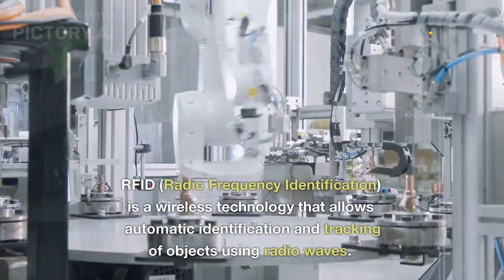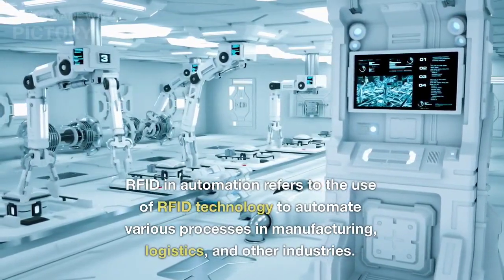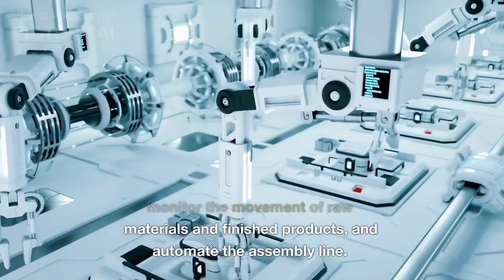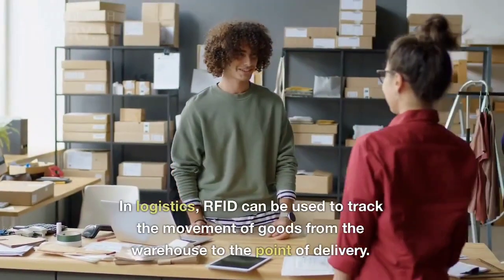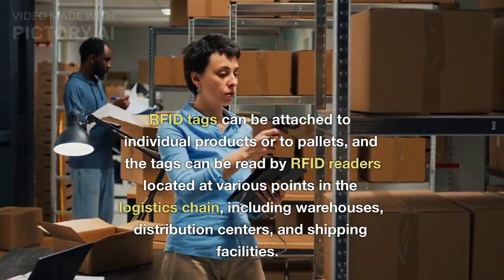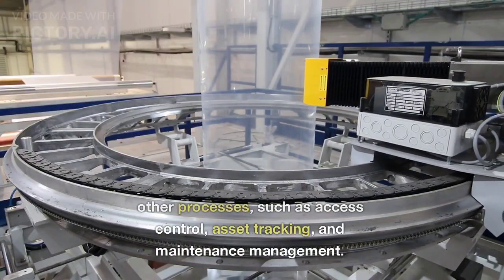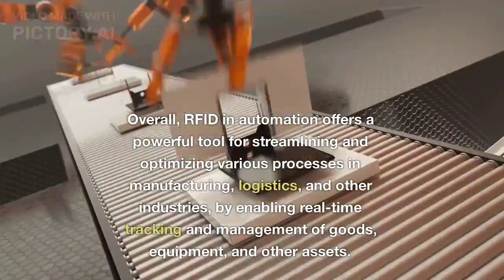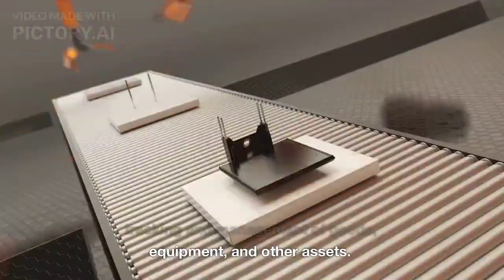"RFID Technology Explained: How Radio Frequency Identification Works"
"Unlocking the Power of RFID: How it is Revolutionizing Industries"
In this video, we explore the fascinating world of RFID technology and how it is transforming industries across the globe. Radio Frequency Identification (RFID) is a wireless technology that enables the identification and tracking of objects using radio waves. It has numerous applications, from inventory management to contactless payments, and is becoming increasingly popular in a wide range of sectors.
Overall, this video is a comprehensive guide to understanding RFID technology and how it can benefit your business or industry. So, sit back, relax, and let's explore the world of RFID!